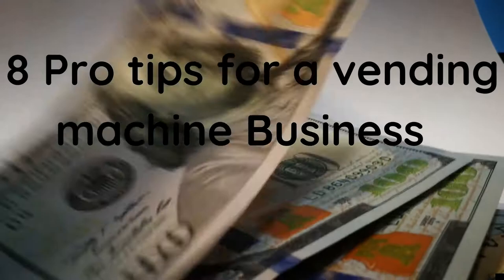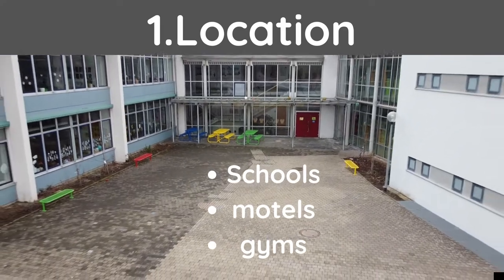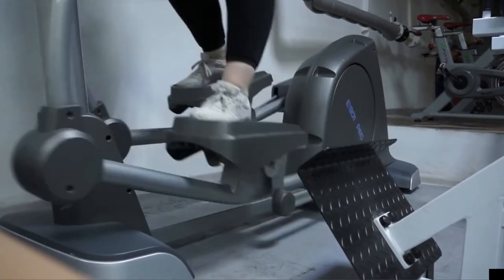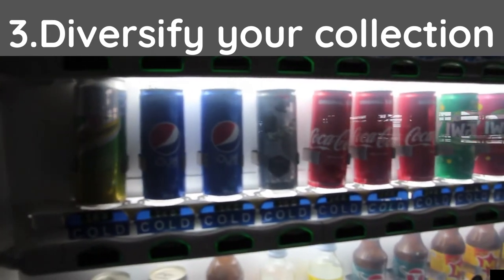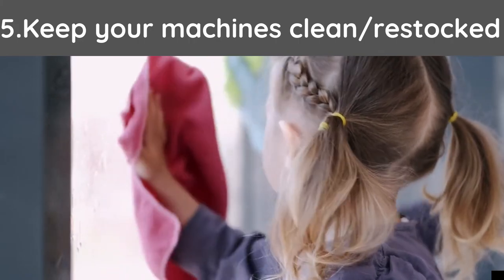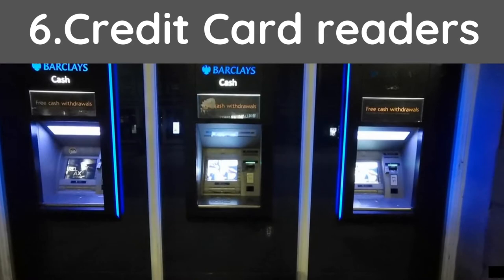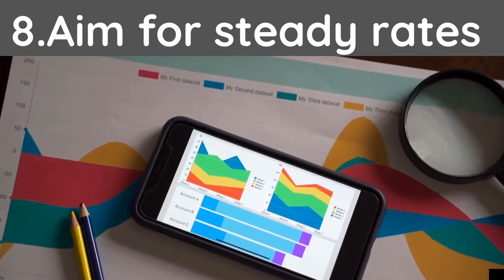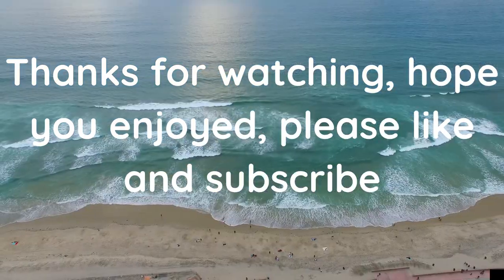8 pro tips for vending machine businesses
Do you currently have a vending business or are you interested in starting one? If so this video is for you. In this video i will provide 8 pro tips on vending machine businesses. This will not only help you get your business started but also maximize profits.